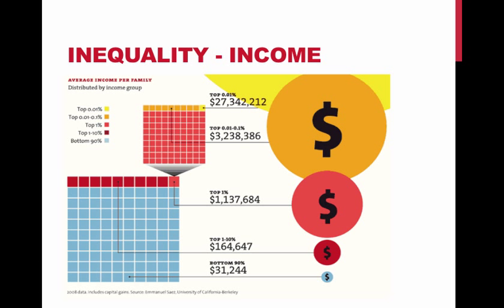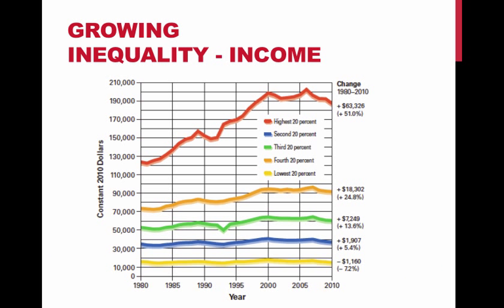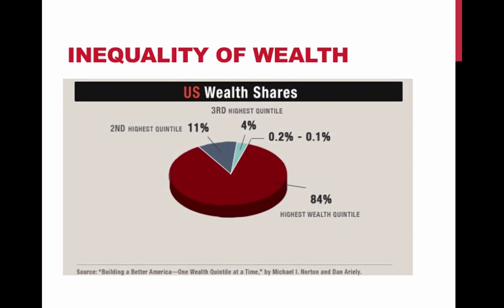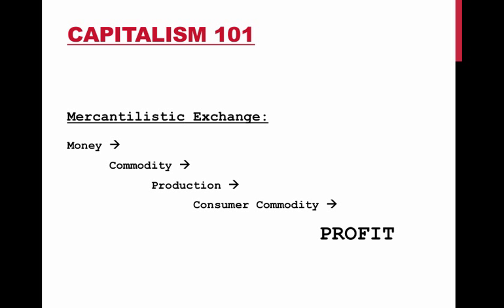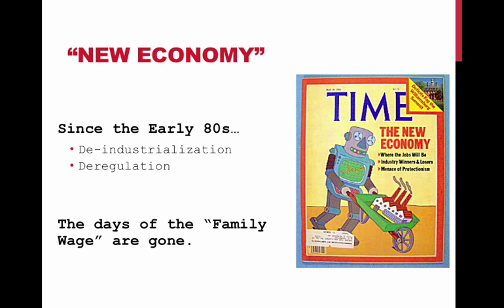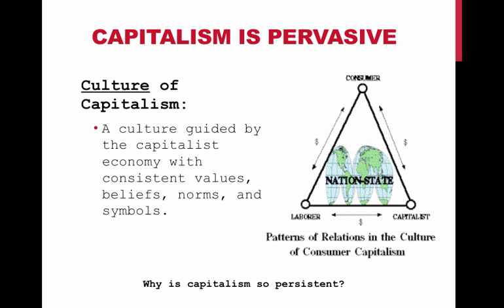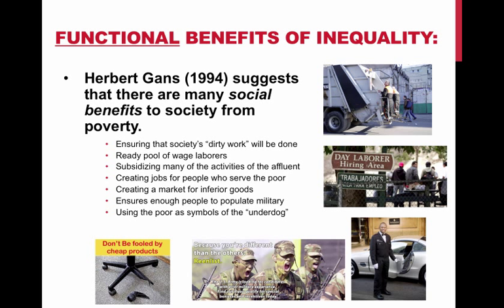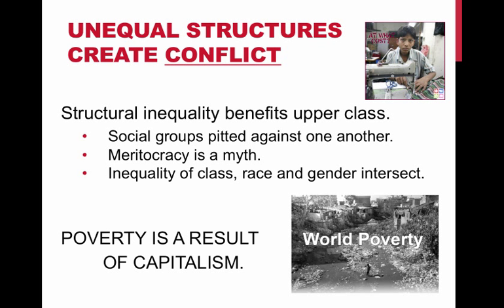Inequality & Critical Economics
Table of Contents:

00:01 - Inequality
00:47 - Inequality - Income
01:42 - Inequality - income
02:41 - Growing inequality - income
03:18 - Historic inequality
03:47 - Inequality of Wealth
05:00 - Capitalism?
06:15 - Capitalism 101
08:17 - "new economy"
10:33 - Capitalism is Pervasive
12:06 - Inequalty
perception vs. Reality
12:51 - Functional Benefits of Inequality:
13:28 - Functional Benefits of Inequality:
14:38 - Unequal structures Create conflict